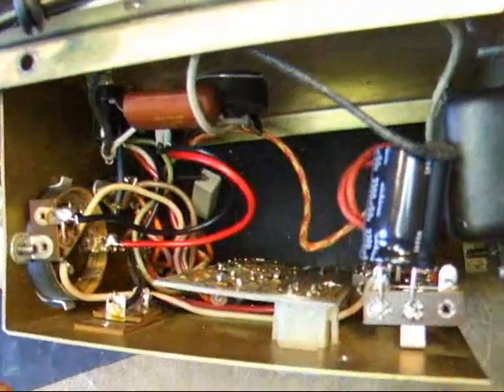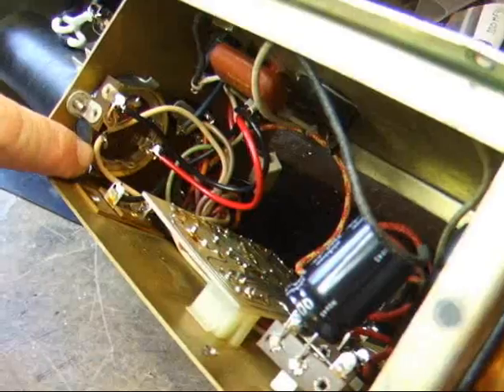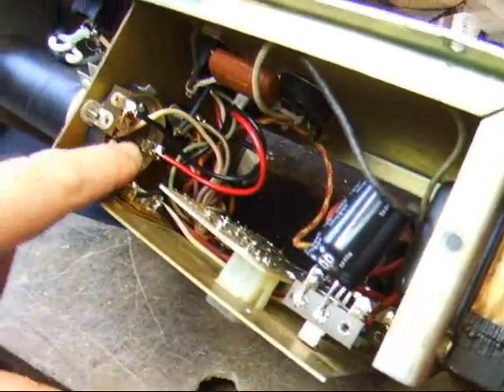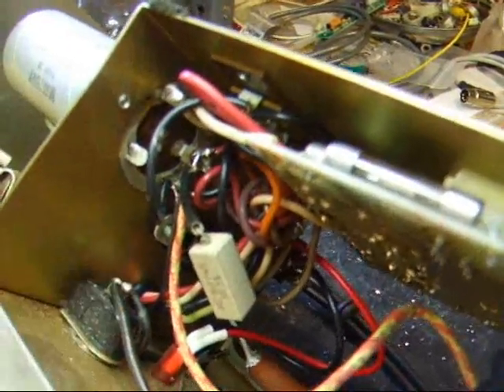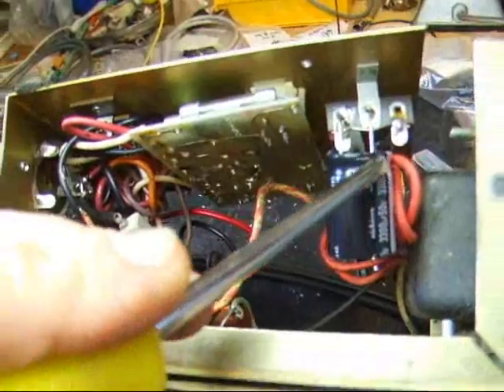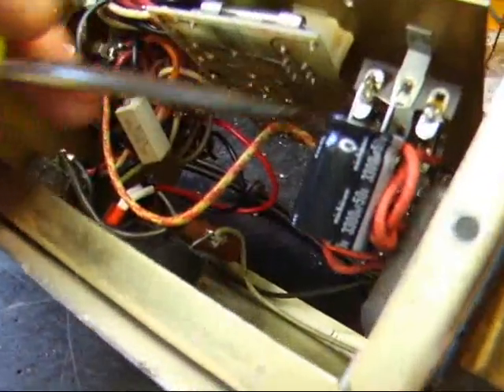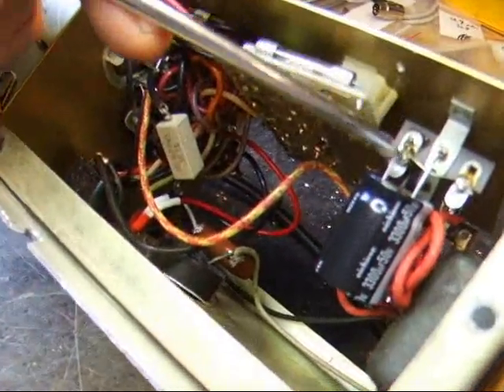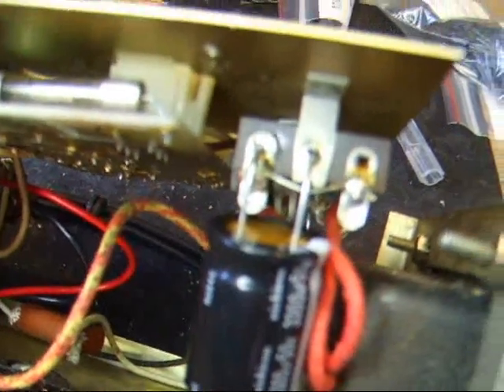Fender Rhodes Suitcase Piano Capacitor Installation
How to install additional capactiors in a Fender Rhodes suitcase piano amplfier.